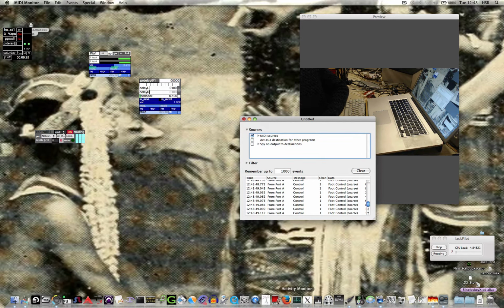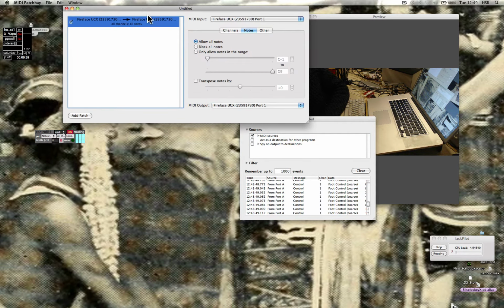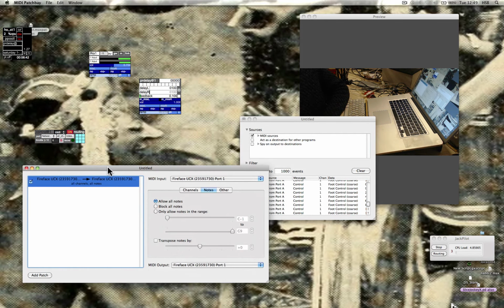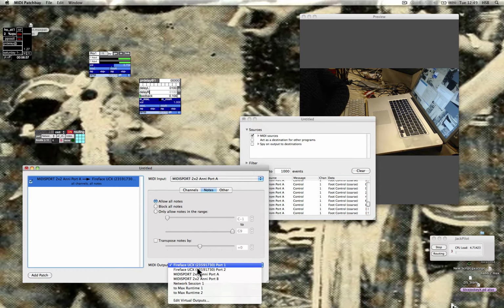Connect A Midi Pedal To Your PpoolL Acts /// In How To Series ...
In Ppooll Connects
Video Contents: I got this MC2 digitech pedal (nice) and I want to use it while playing live to control the prdelay and more specific its feedback parameter. here’s how I do it.